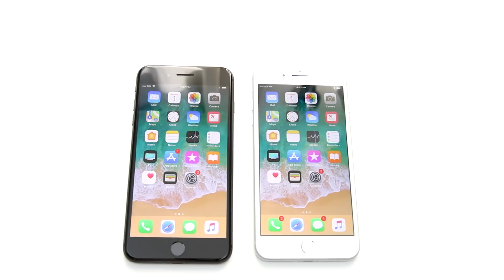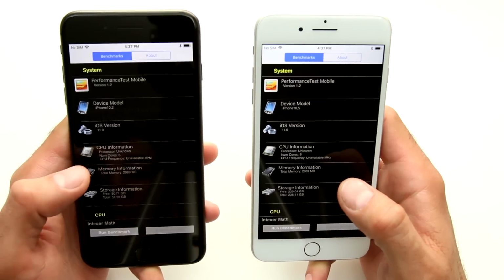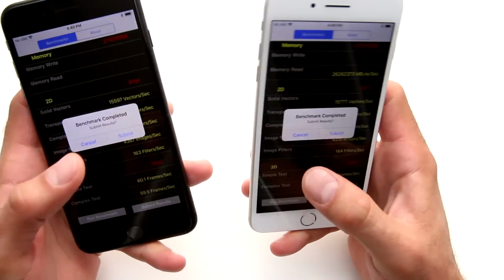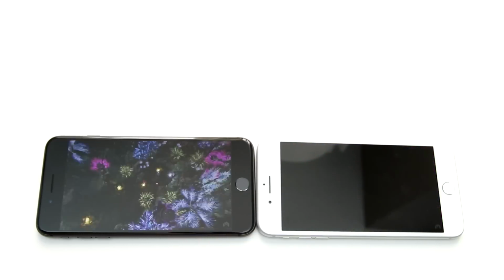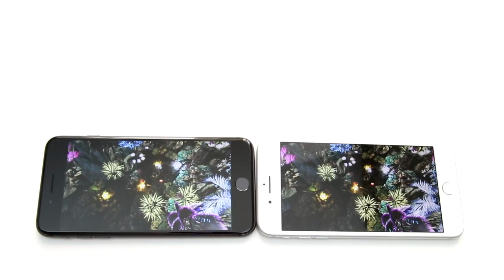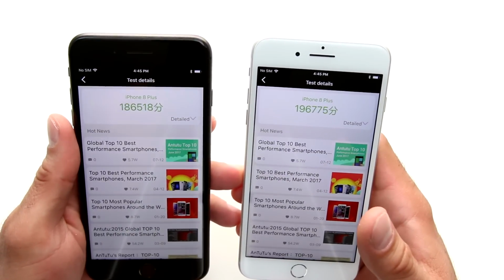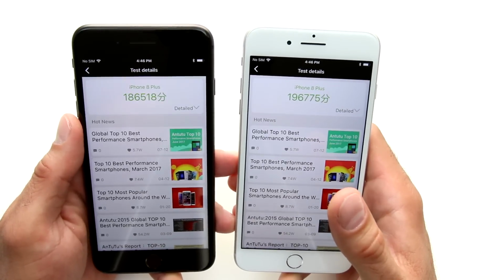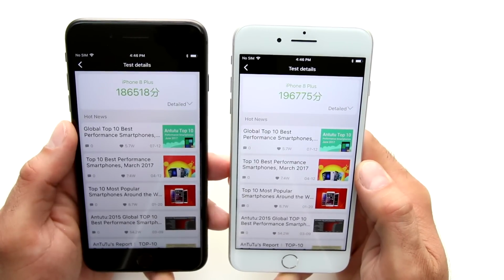iPhone 8 Plus Performance Comparison 256GB vs. 64GB - what Apple does not want you to know! (S1-E4)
★iPhone Wars Series★  Season 1 Episode 4 - What Apple does not want you to know in this Techvarium benchmark comparison video!

Canon EOS 70D Digital SLR Camera (Body Only)
Canon EF 16-35mm f/2.8L ll USM Zoom Lens
LG Electronics 34UM56 34" UltraWide monitor
Logitech Illuminated Keyboard K740
Logitech MX Master Wireless Mouse
Focusrite Scarlett Studio Pack STUDIO KIT
Neewer Microphone Arm Stand
Neewer Microphone Shock Mount Holder Clip
Dragonpad Studio Microphone Screen Pop Filter
Microsoft Lumia 950 32GB
Apple iPhone 7 Plus 128 GB
New IKEA LINNMON White Desk
My Office Chair